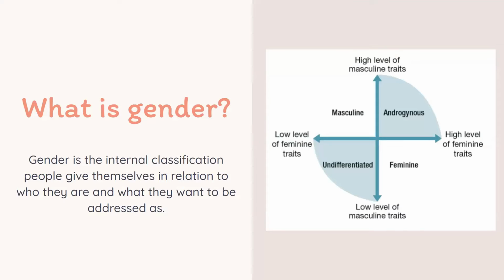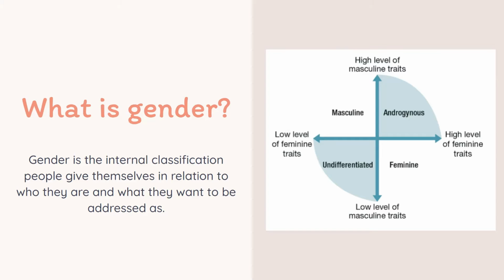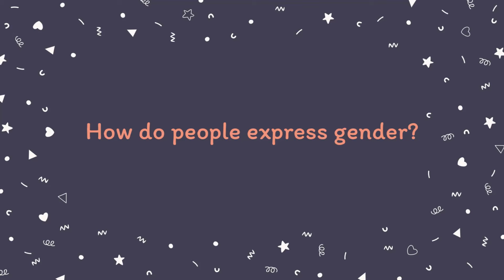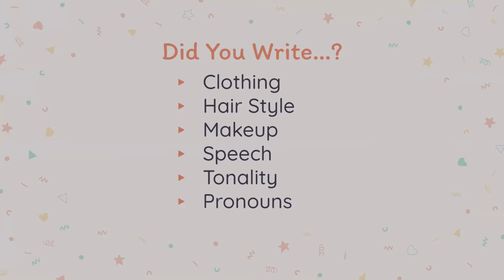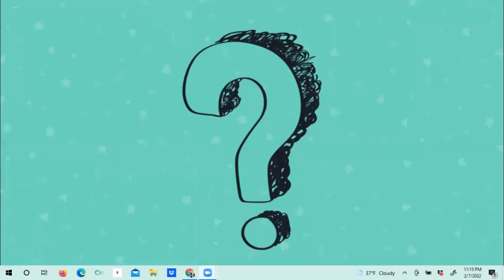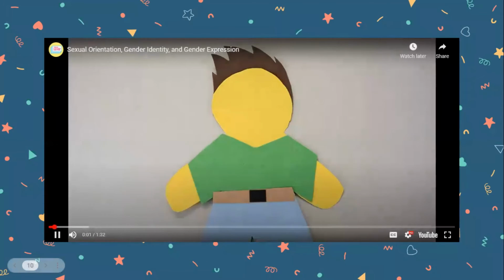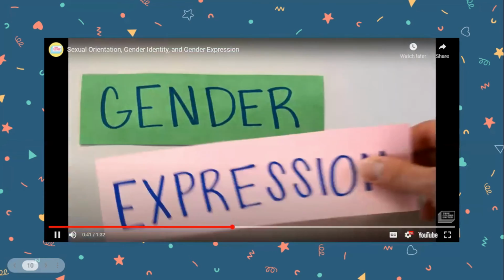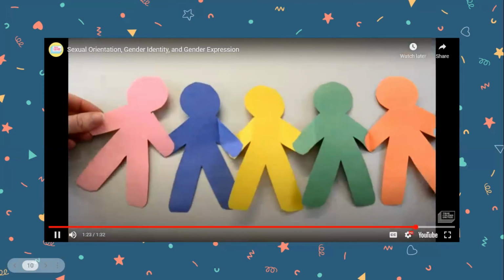Gender Expression Presentation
Psych 323 gender Expression Presentation
Cassady Welch
Rae Collins